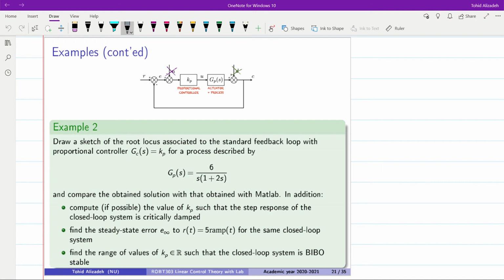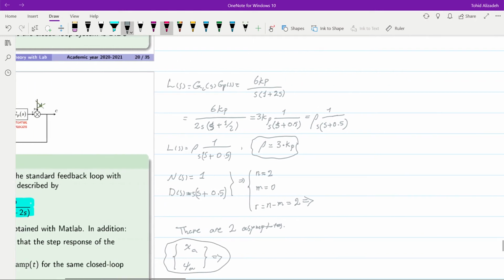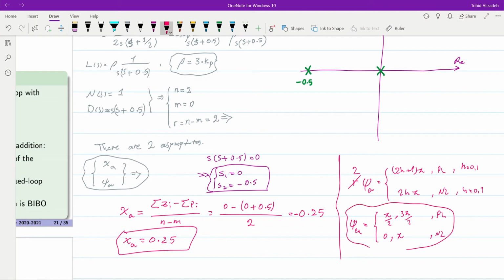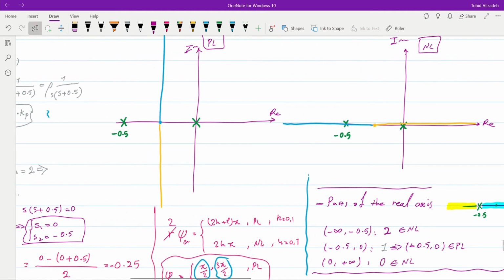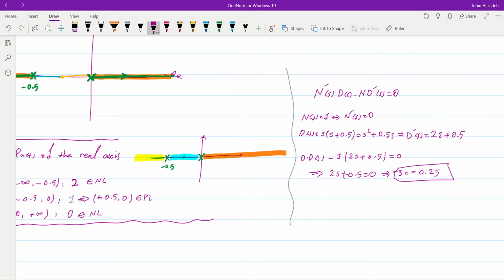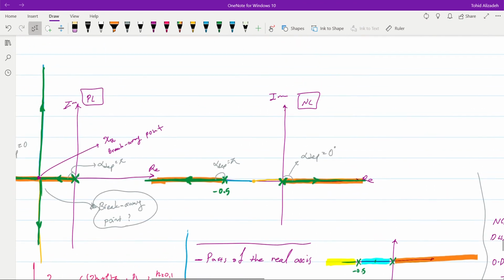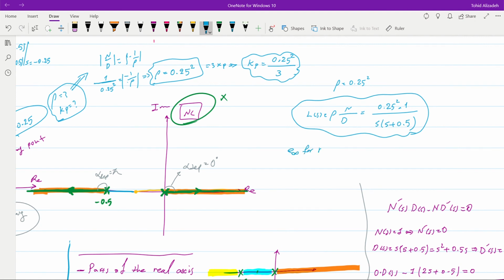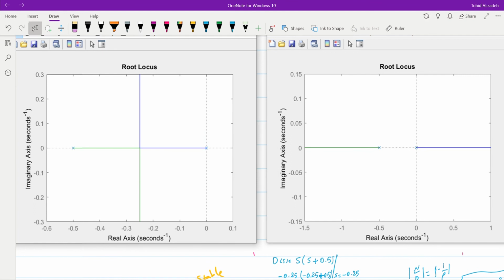ROBT 303- Lecture 09.02 - Root-Locus analysis: RL drawing example 02 (Slide 21)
ROBT 303 - Linear control theory with labs - Lecture 09.02 - Root-Locus analysis: RL drawing example 02 (Slide 21)

 In this example, the root locus graph will be drawn for the  following system:
Gp(s) = 6/s(1+2s)